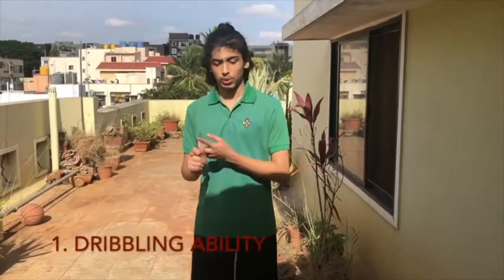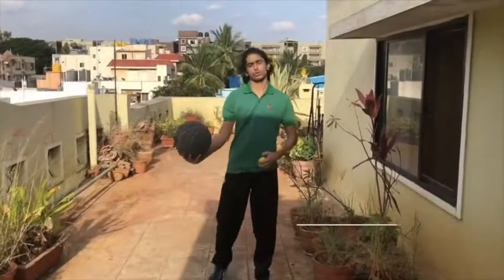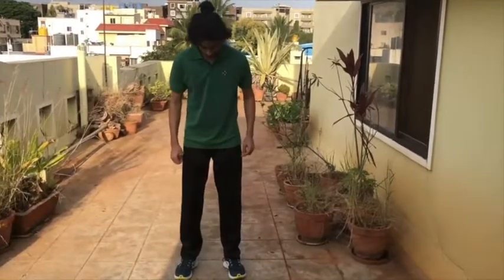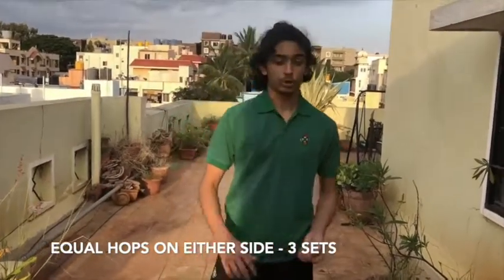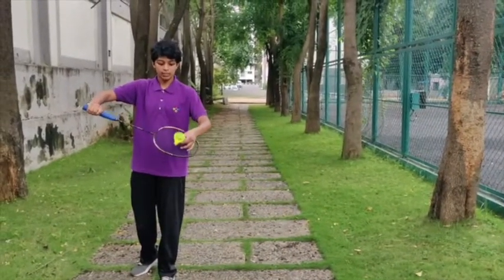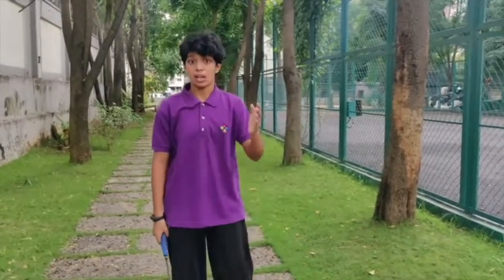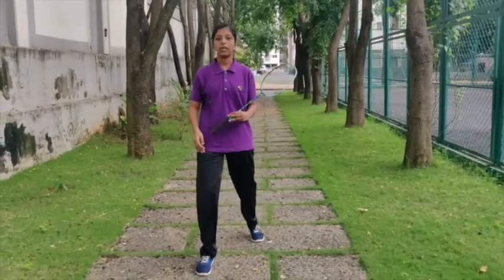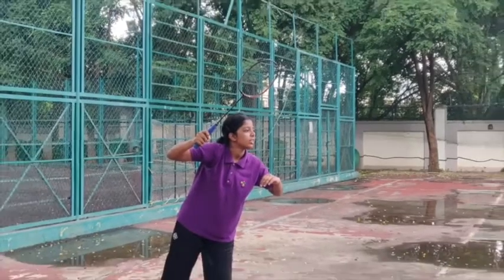National Sports Day, 2020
School Of India observed National Sports Day 2020 by announcing an Inter-House Sports Skill Showcase Competition titled SkillBoard. On the 29th of August, 2020, SOI collaborated with Stairs Physiotherapy, bringing a get-fit program for students and parents, UnlockFitness. The SkillBoard competition, over the next week, saw good participation with our budding sports stars displaying their prowess in Cricket, Badminton, Basketball or Football. Students sent in videos which captured either their skills, or, outlining two essential abilities required to play the sport, and how anyone who practices the sport may train to acquire them. Here is a glimpse of the Fitness program, and video submissions from the Junior (Under-14) and Senior (Under-17) sections.